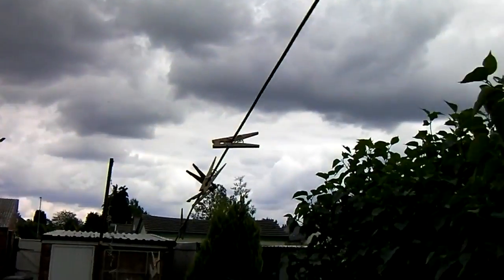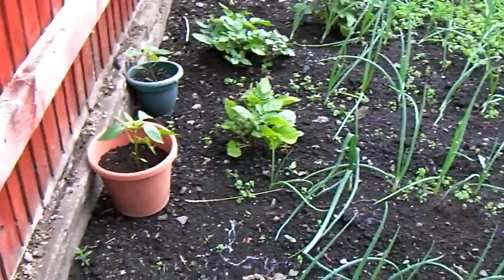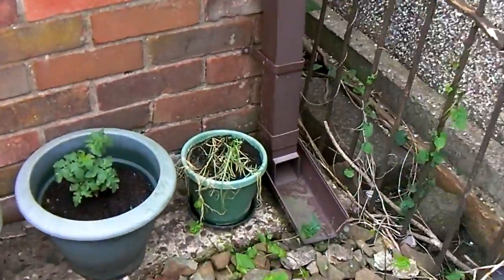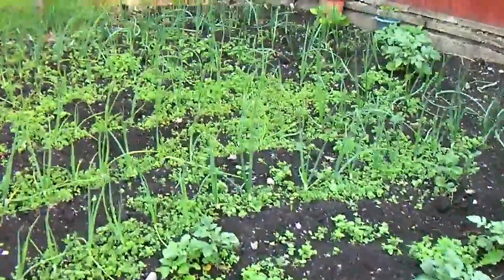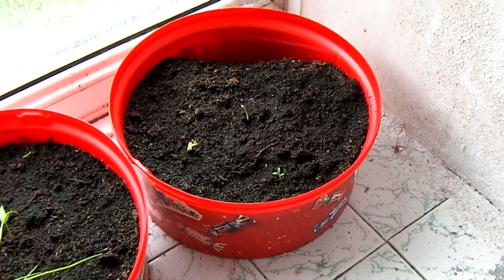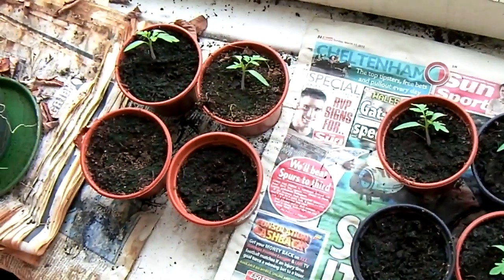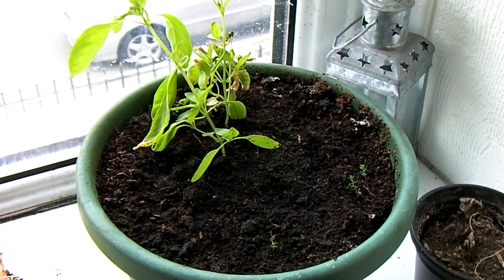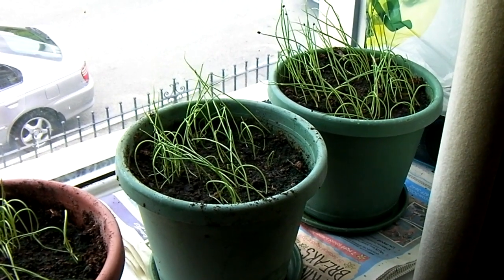Garden - June 2012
Bank Holiday weekend (for Brenda) and it's mostly been rather soggy.  However it means the lawn hasn't mowed and the now speedy weeds haven't been hoed.  Strawberries are nearly read but there's something up with the Spring Onions.  Summer came and when in May